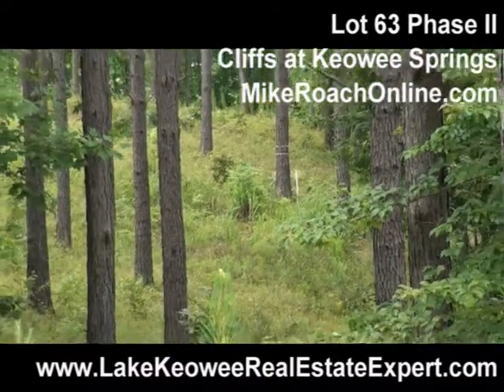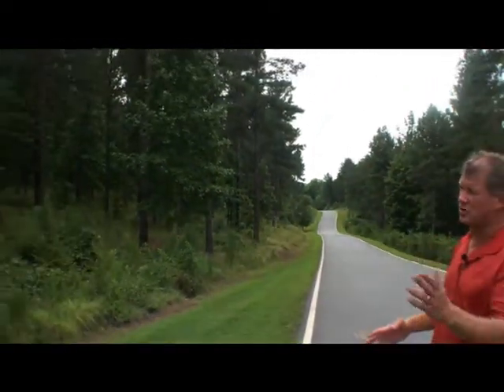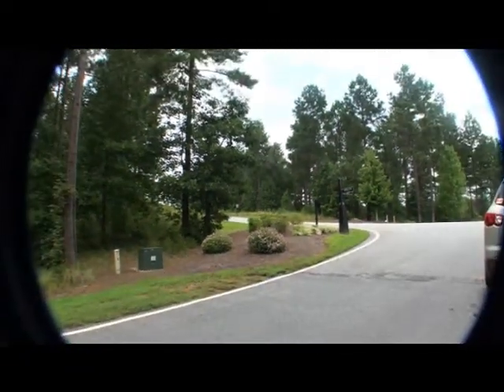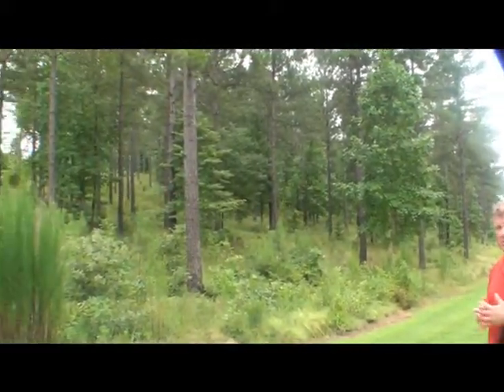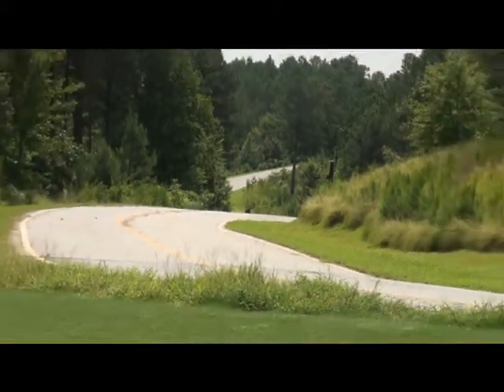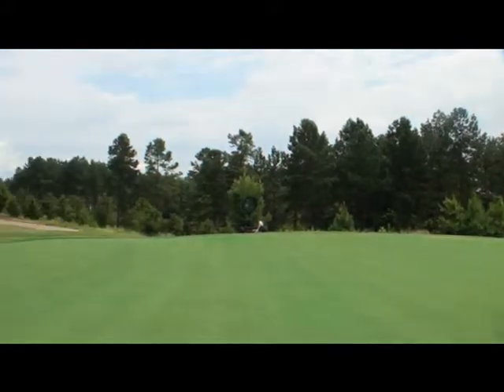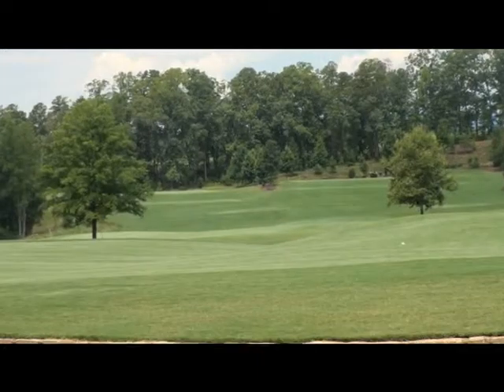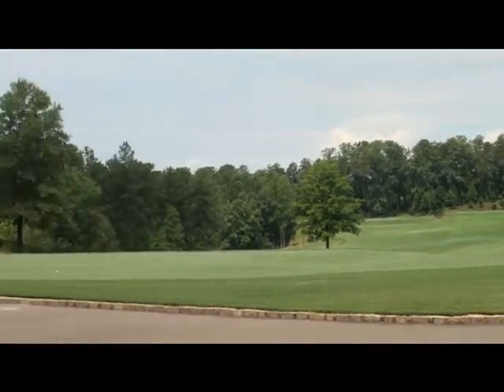Lot 63 Cliffs Keowee Springs Mike Matt Roach Top Guns realty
Lake Keowee interior lot in Cliffs at Keowee Springs. What an opportunity! Easy walk to the Cliffs at Keowee Spring learning center and golf course.  Nice slope ease to build on and at a great price.  Act within the next 45-60 days and you can purchase a Cliffs Full golf membership for only $35,000 (subject to availability and can be withdrawn at any time).